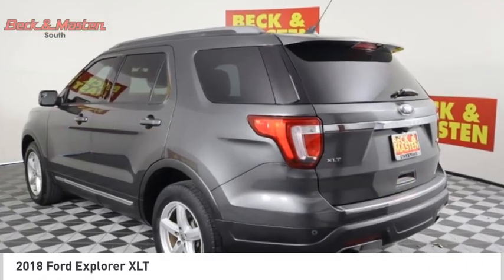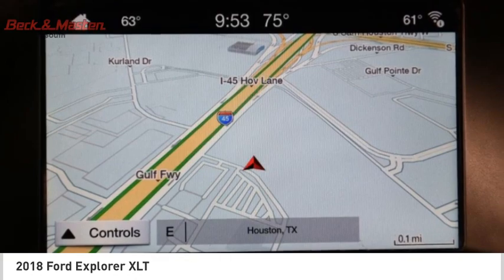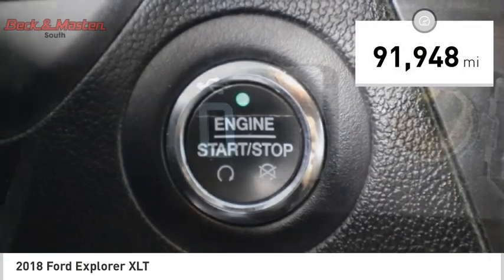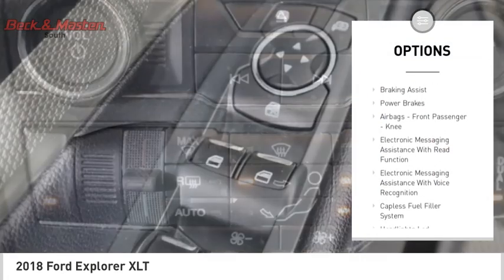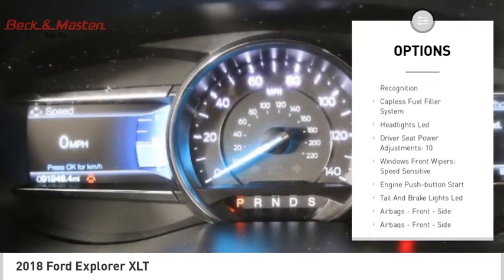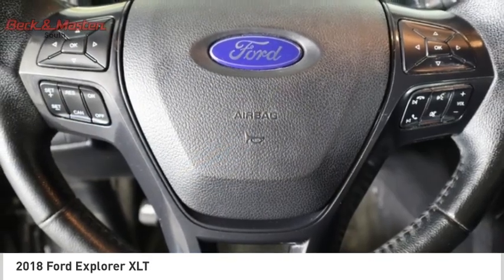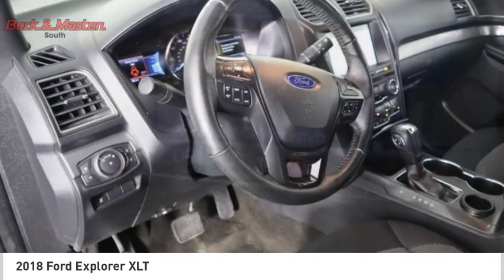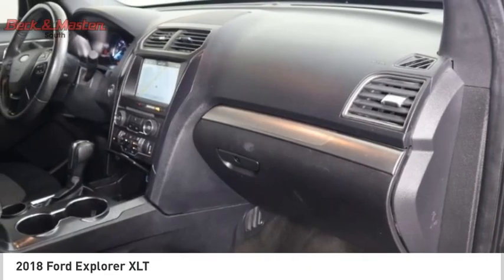2018 Ford Explorer SP1A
2018 Ford Explorer XLT

This vehicle is a 2018 Ford Explorer XLT with a 2.3 Liter 4 Cylinder engine and Turbocharged. It has a fuel economy of 19 in the city and 27 on the highway, and an exterior color of Magnetic. It has 91,948 miles driven and an interior color of Ebony Black. It has a crash test rating of 5 out of 5 stars and features Hill Start Assist for added safety. This car is sure to provide an enjoyable ride and provide reliable performance for years to come.